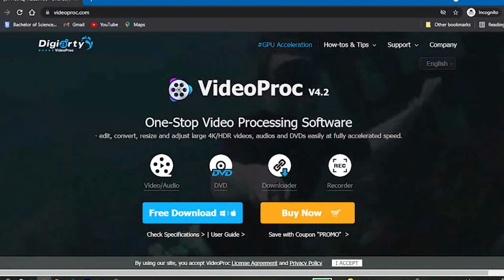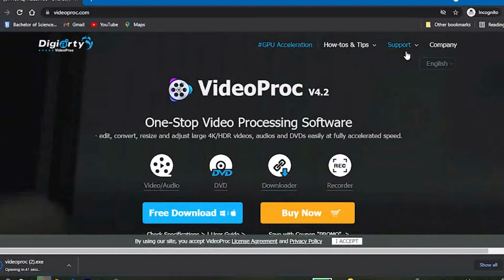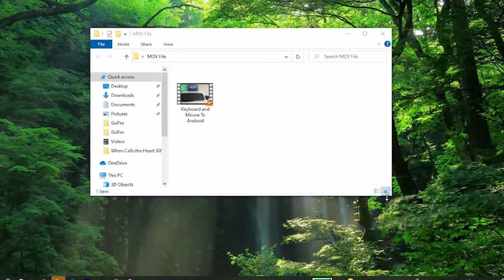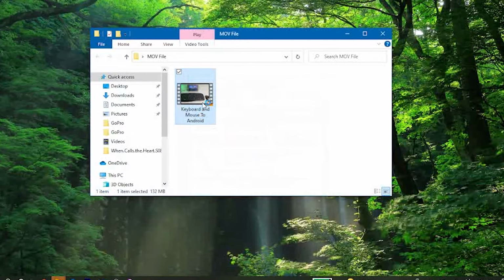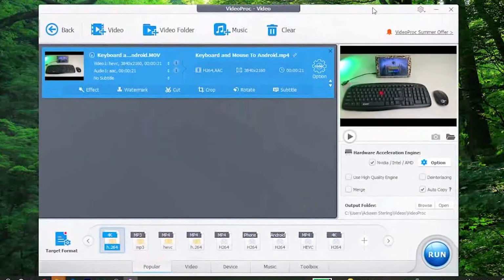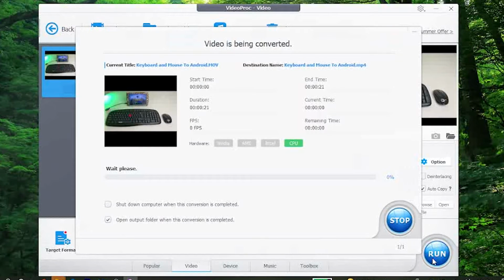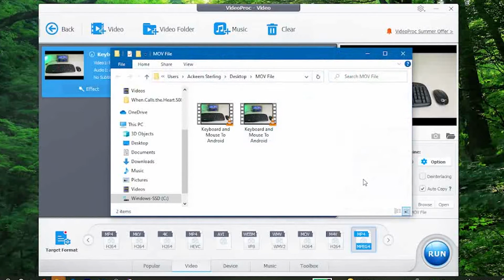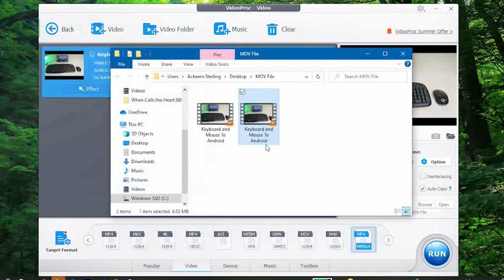How to Convert MOV to MP4 using VideoProc Converter with One-Click(2021)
In this video, you will learn how to convert MOV to MP4 with ease. This instruction can be applied for any desktop or computer which run Windows or Mac operating system. eg. Windows 10 Home, Windows 10 Professional, Windows 10 Enterprise, Windows 10 Education, etc.

0:00 - Intro
2:14 - Download and Install VideoProc Converter
4:24 - Convert MOV to MP4